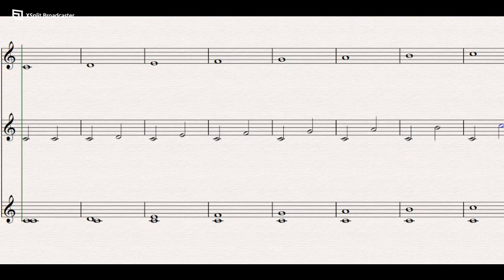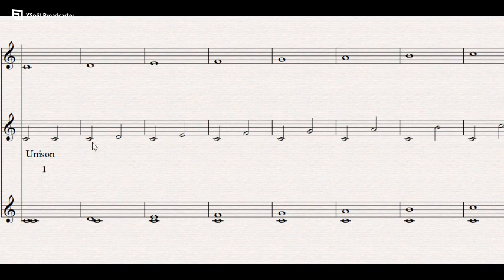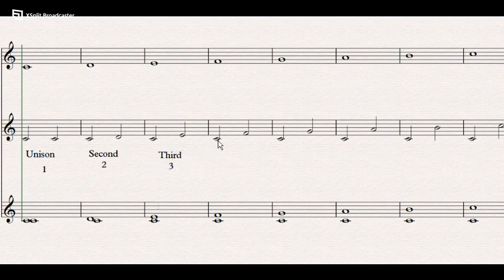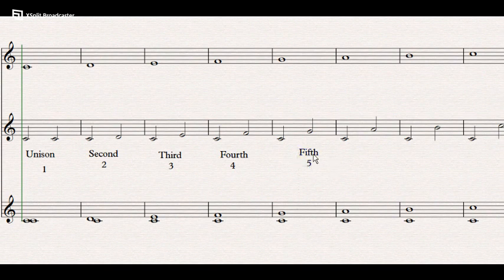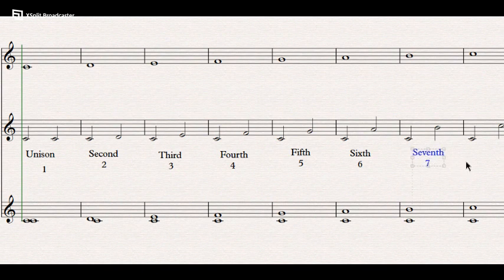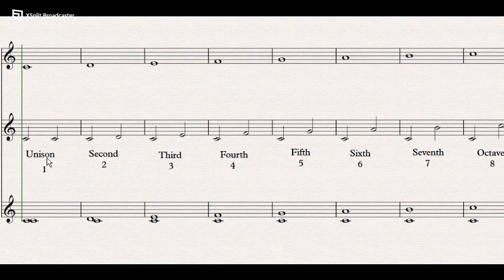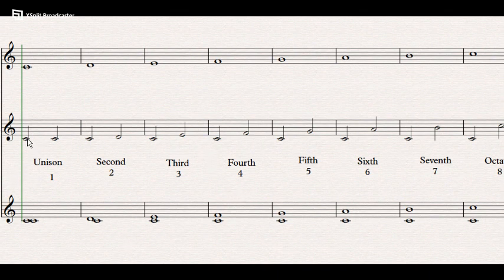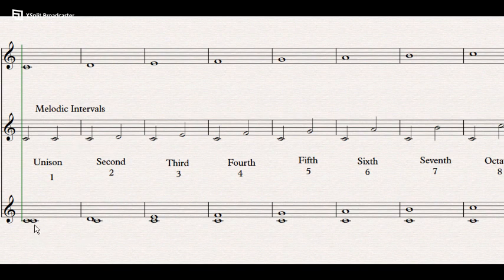Lesson 23 - Intervals (Quantity)